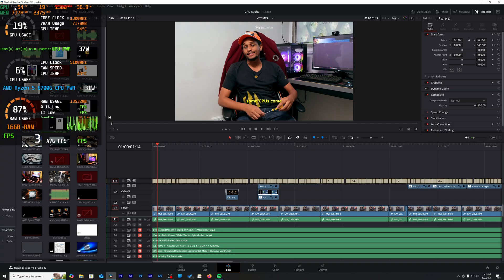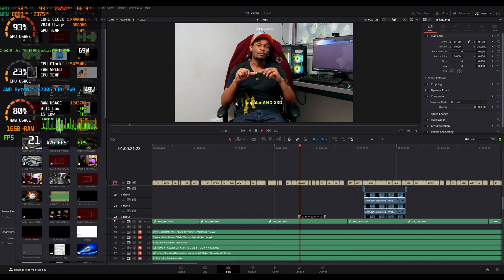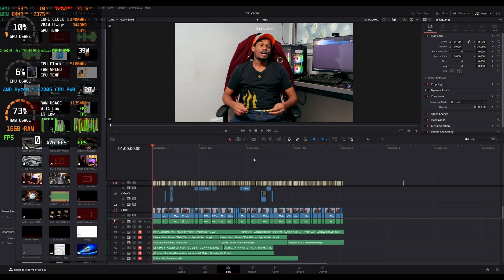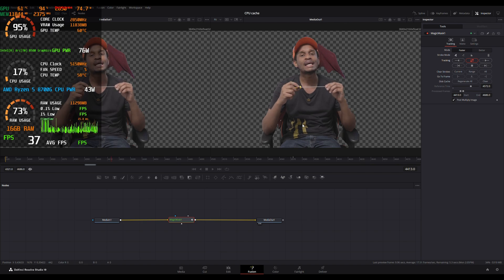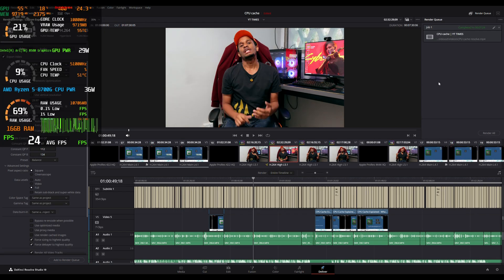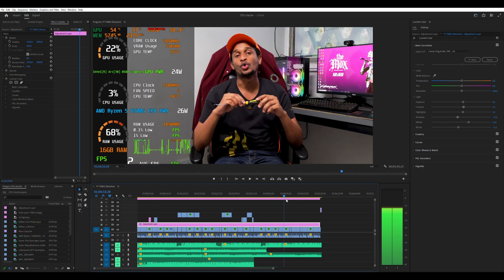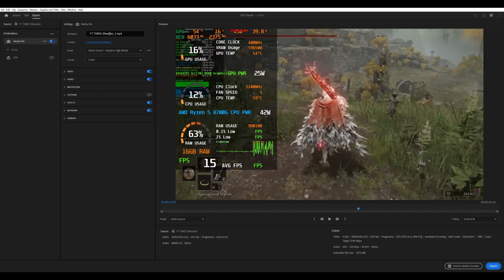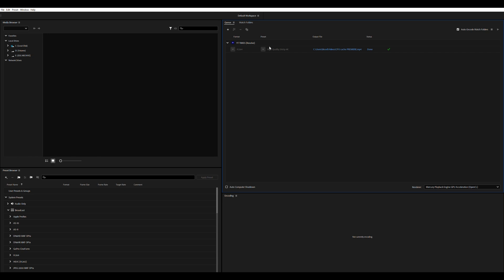Intel ARC B580 Video Editing Benchmark – Premiere Pro & DaVinci Resolve Performance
How well does the Intel ARC B580 handle video editing workloads? In this video, we test its performance in Adobe Premiere Pro and DaVinci Resolve, covering real-time playback, render times, and export speeds in both 1080p and 4K timelines.
We also take a closer look at how well Intel’s drivers handle GPU-accelerated effects and color grading tools, especially compared to more established options like NVIDIA and AMD. If you're a content creator considering the ARC B580 for editing, this benchmark will help you decide if it fits your workflow.]